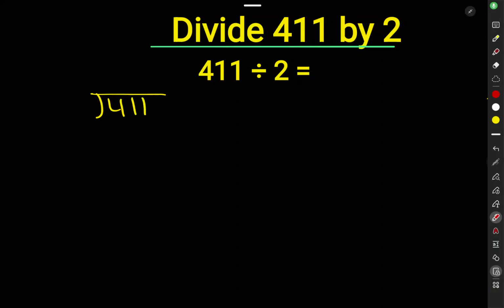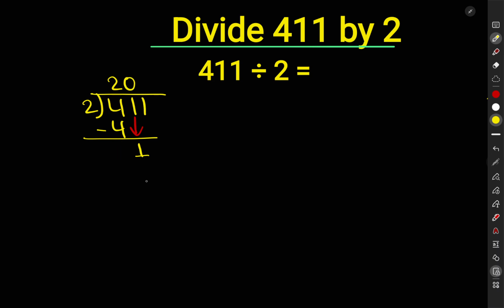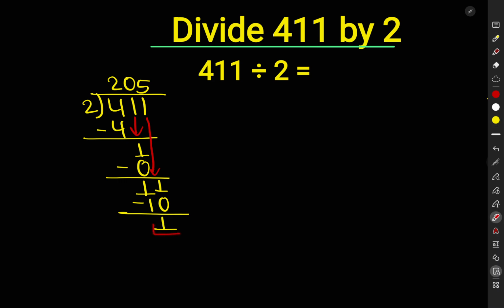411÷2 Divide 411 by 2 (Long division Method)